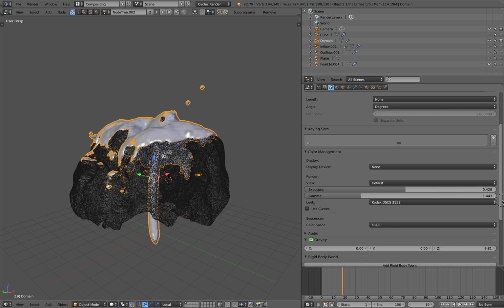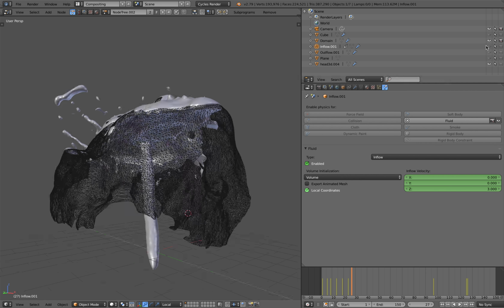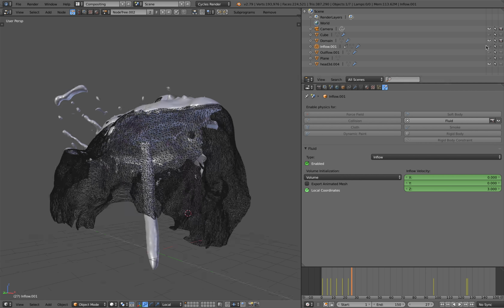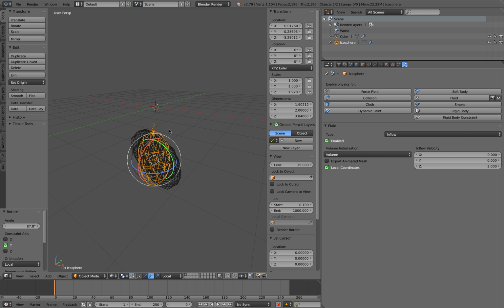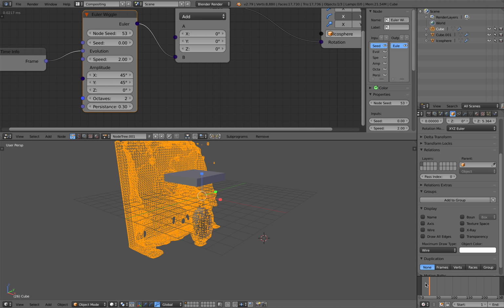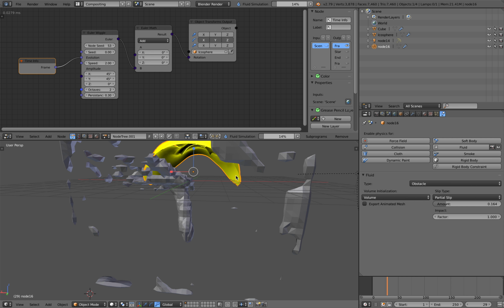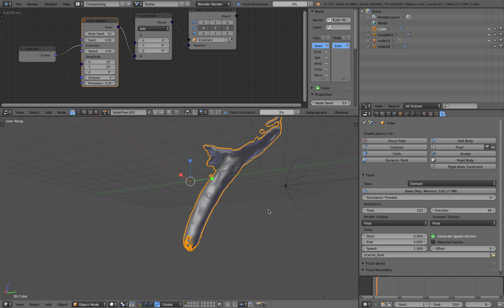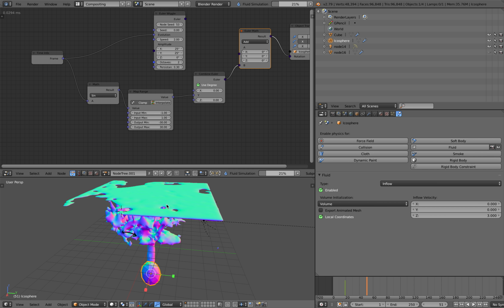LIVENODING 1008 / AN Blender Fluid Inflow and Orientation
In this episode, I am exploring Blender Fluid feature "Inflow Local Coordinate" using Animation Nodes. Basically we can procedurally control the rotation of fluid emission based on orientation of the inflow object.